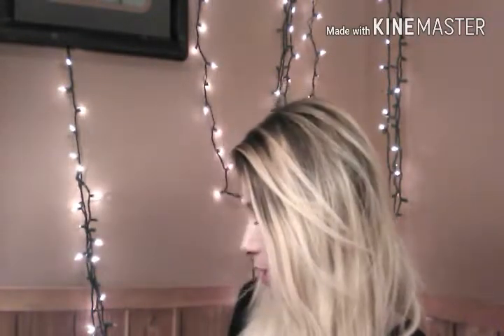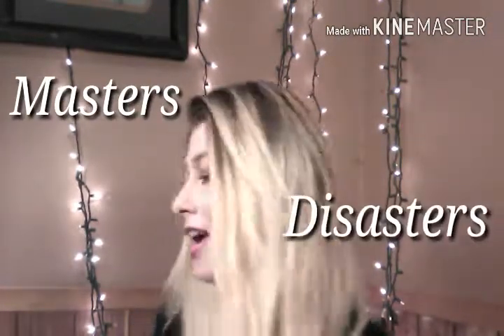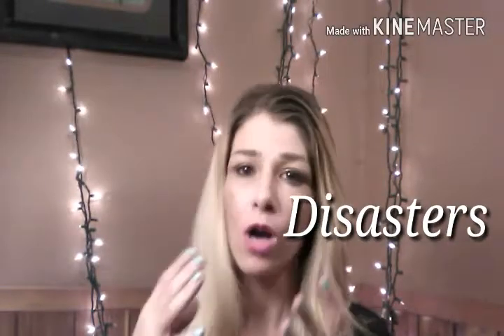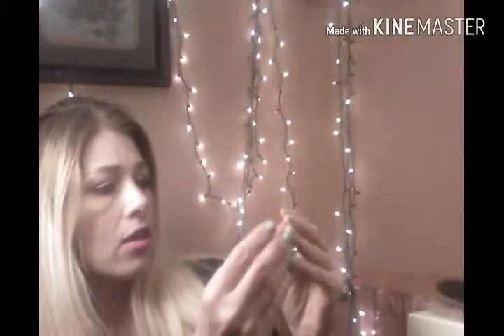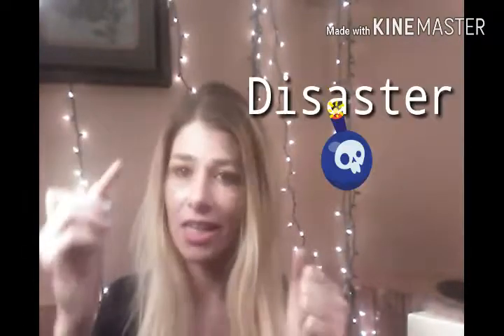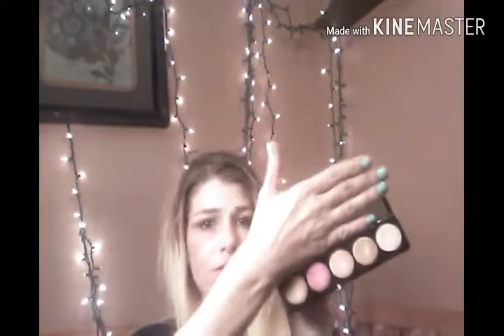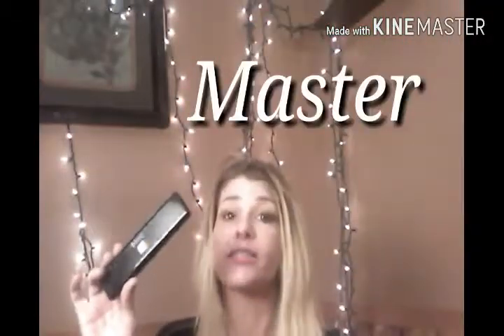JULY 2017 IPSY VS. BOXYCHARM Master or Disaster Makeup Products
This is going to be a monthly video. My version of favorites or hate its. Seraphine Botanicals, Ofra, Ciate London, WinkyLux, Blind, ColourPop, Project Beauty, Bare Minerals, Hemp. I hope you enjoy the video.
Fan Mail;
90 Elmwood Ave
Lucasville, Ohio 45648
Boxycharm link;